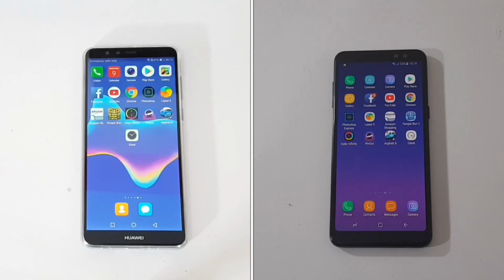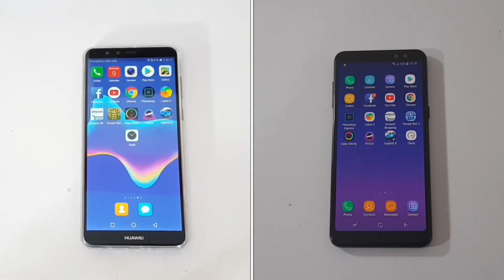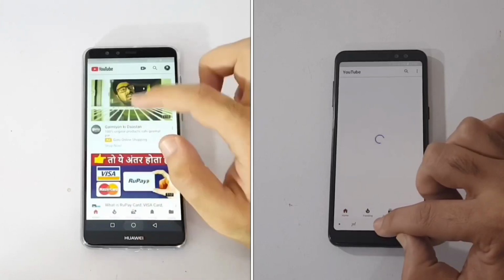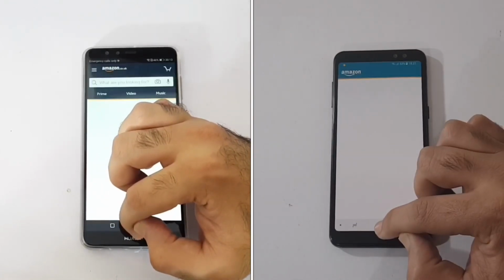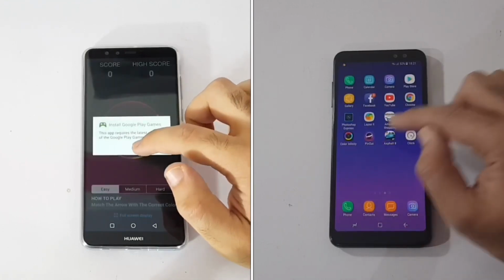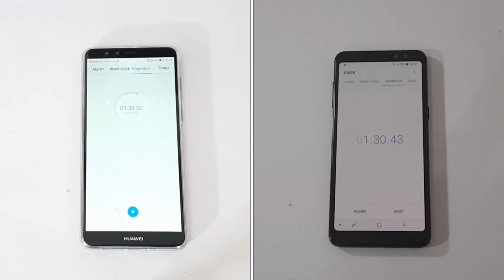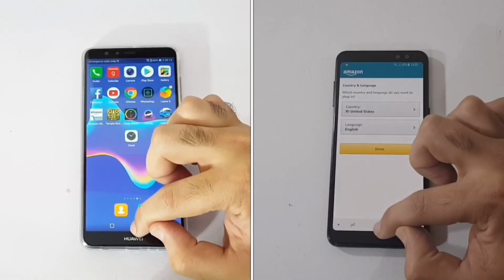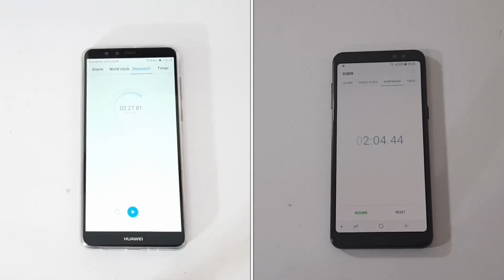Huawei Y9 2018 Vs Galaxy A8 2018 Speed Test Comparison!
Hi Guys Here is the Huawei Y9 2018 Vs Galaxy A8 2018 Speed Test Comparison!